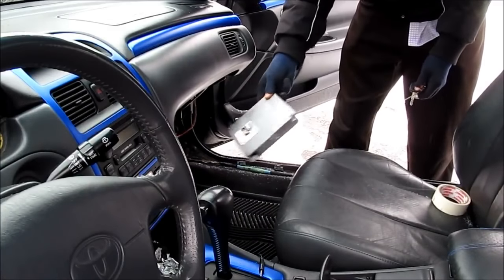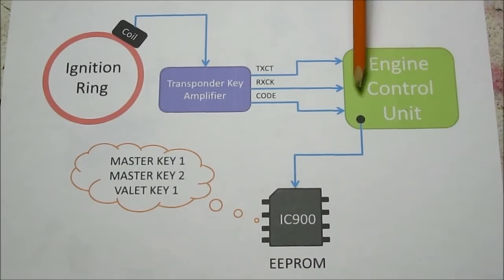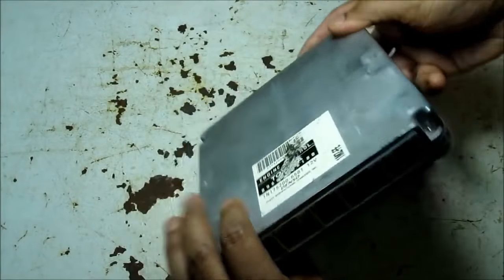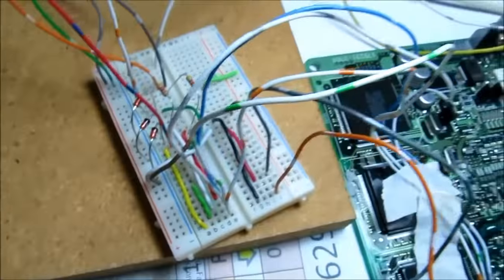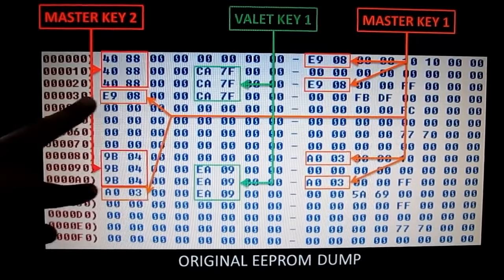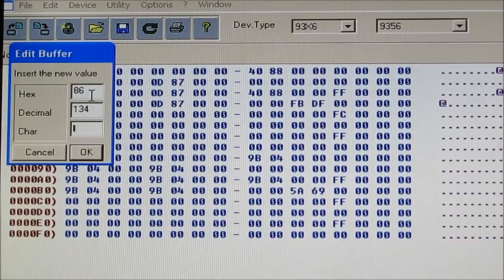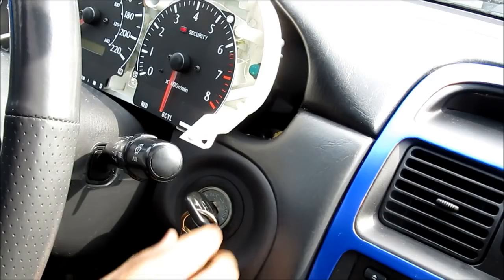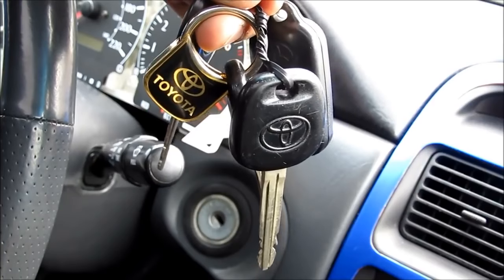DIY Immobilizer Hacking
This video was originally posted on my speedkar99 channel but has been moved to speedkar100 channel.

Here's how to hack into your car's engine immobilizer to program new keys in the invent of lost keys or a swapped ECU.

This tutorial video demonstrates how you can reset the engine immobilizer in your car (be it in the ECU or a separate transponder ECU in the dash). This will clear the EEPROM chip of all previously stored keys and "virginize" it to accept new keys. When the ECU is first powered up, it will go into Auto-Programming mode, and accept any keys that you insert into the ignition.

Modern cars use a key with an embedded RFID chip as an added means of theft prevention. The key is read by the computer and if it matches, it will enable all systems to start the car. If the key does not match, the car will only crank but not start.

The immobilizer system presents a barrier to many owners when it comes time to swap out a bad ECU, or if you lost all the master keys and can't program new keys.

While taking the car to a dealership or locksmith is an option, it will get expensive because you are at their mercy.

The tools required are fairly basic, three 4.7K ohm resistors, three 5V zener diodes, and a computer with a serial port. To connect the 8-pin EEPROM chip to the computer you'll either have to solder hook-up wires to the pins or get a Test Clip for onboard programming.

PonyProg, a free serial device programmer was the software used to read information from the serial port and "dump" the EEPROM's contents. The immobilizer uses HEX programming. Each key has a unique 8 digit HEX code. There are also bits to indicate key count, enable programming mode and valet lockout.

The HEX dump is edited to remove the old keys and rewritten to the chip. When reconnected to the car, the ECU will be in auto-programming mode and will accept new keys as per the procedure below:

1. Briefly insert any key into ignition lock cylinder and remove immediately. The security light should illuminate and remain on.

2. Insert first transponder key into ignition lock cylinder for registration DO NOT TURN ON. The security light should remain on
for 3-5 seconds then go off. After security light goes off remove the
first key from ignition. Security light should come back on and remain on indicating you're still in programming mode.

3. Insert second transponder key into ignition lock cylinder for registration DO NOT TURN ON. The security light should remain on
for 3-5 seconds then go off. After security light goes off remove the second key from ignition. Security light should come back on and remain on indicating you're still in programming mode

4. Insert third transponder key into ignition lock cylinder for registration DO NOT TURN ON. The security light should remain on
for 3-5 seconds then go off. After security light goes off remove third
key from ignition. The security light should extinguish and then commence to blink regularly.

5. Wait 30 seconds for the programming cycle and programming mode to close.

The first two keys are internally (inside the ECM) designated as MASTER keys and the 3rd key inserted will be internally designated as the VALET key.

This procedure should work on many Toyota and Lexus vehicles from the 1990's to early 2000's. Newer Toyota/Lexus/Scion cars have a separate transponder ECU under the dashboard instead of having the EEPROM store key info in the ECU. The procedure is similar, though a hand-shaking procedure must be performed between the Transponder ECU and Engine Control Unit before key programming by shorting two wires on the OBDII port for 30 mins.